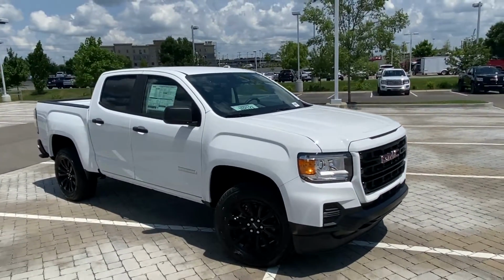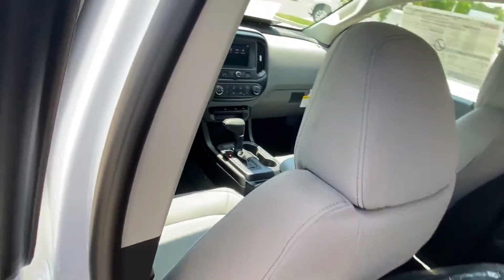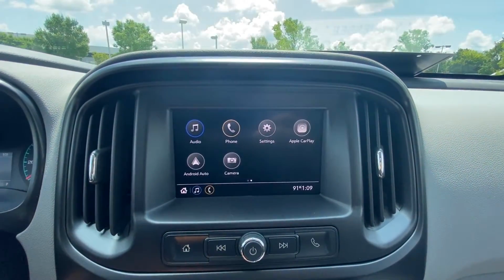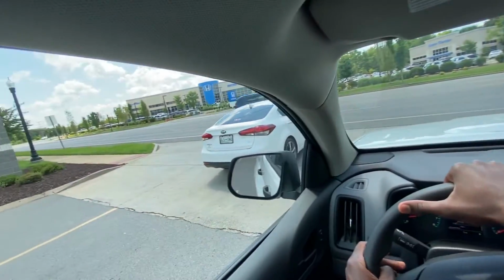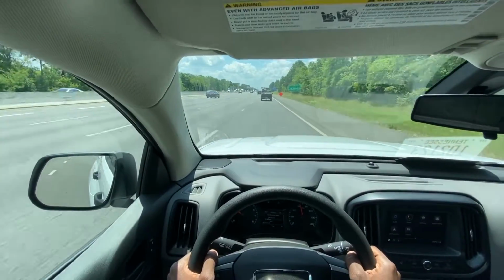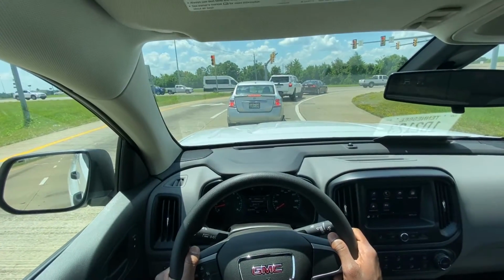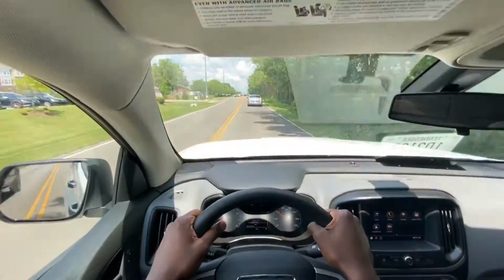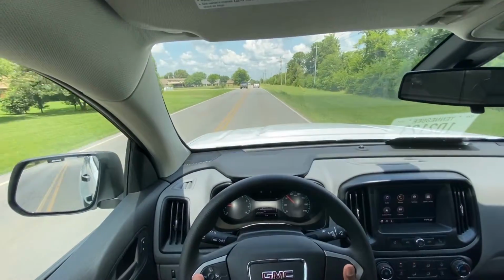2021 GMC Canyon Elevation Standard 3.6 2WD Test Drive & Review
Here we have the new 2021 GMC Canyon Elevation Standard Edition.  This truck features a 3.6 liter V6 engine that puts out 308 HP.  This Canyon comes in summit white on dark ash cloth.  Standard features on this Canyon include backup camera, bluetooth audio, and a tow package.

This truck includes the convenience package:

Electronic Automatic Cruise Control
EZ-Lift & Lower Tailgate
Rear-Window Electric Defogger
Remote Keyless Entry
Remote Locking Tailgate
Unauthorized Entry Theft-Deterrent System